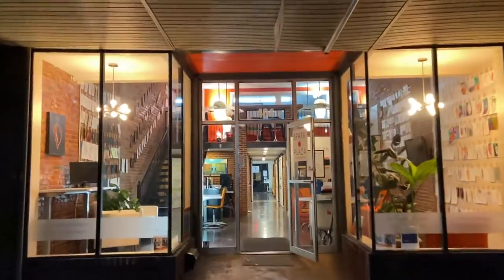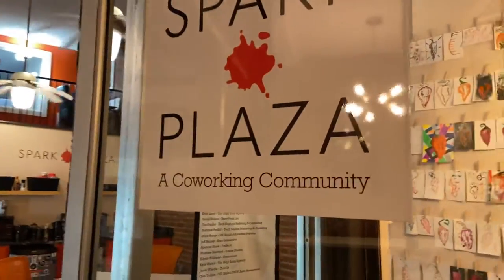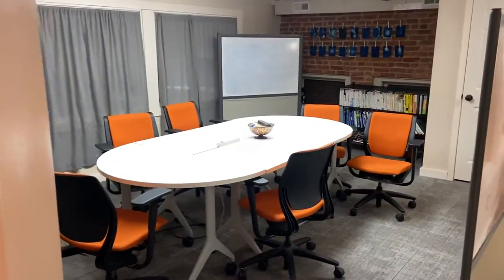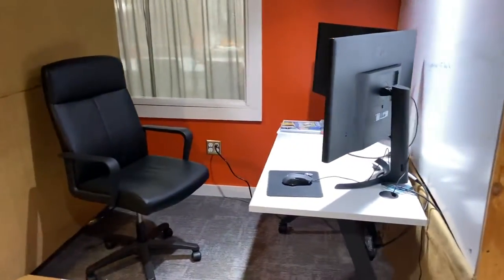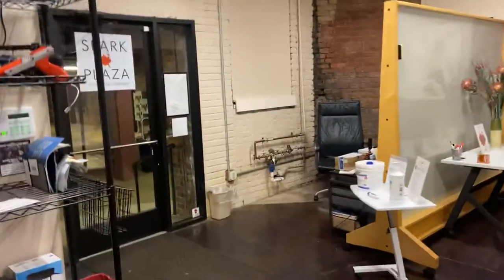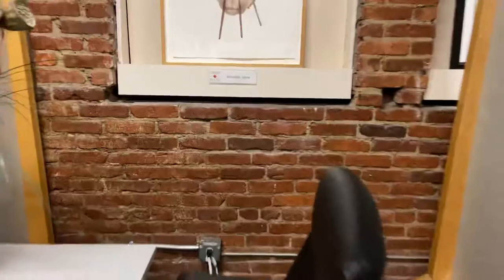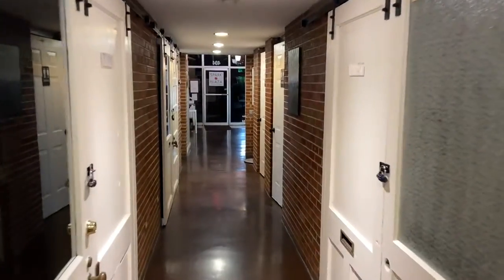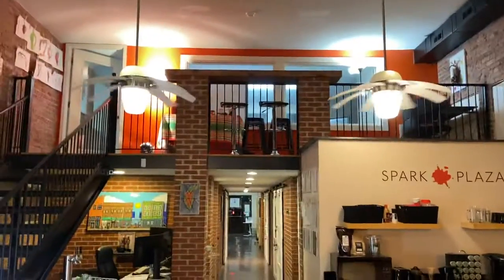Spark Plaza Tour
A quick virtual tour of Spark Plaza coworking community in downtown Johnson City TN. SparkPlaza.com